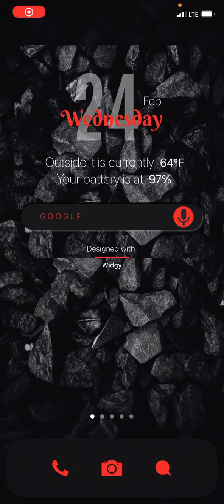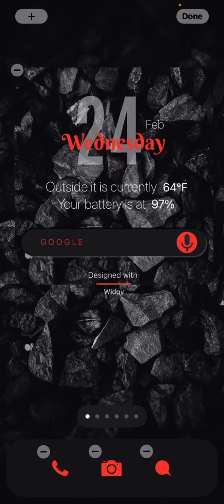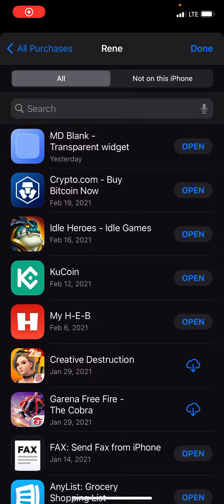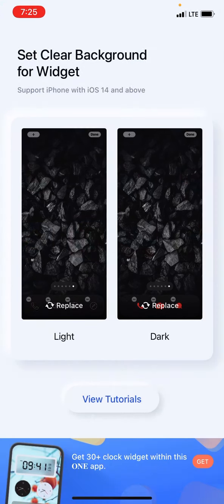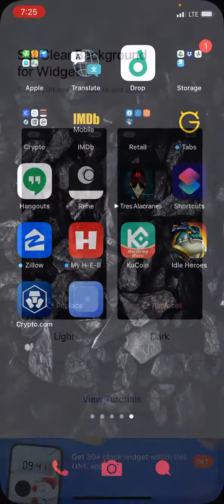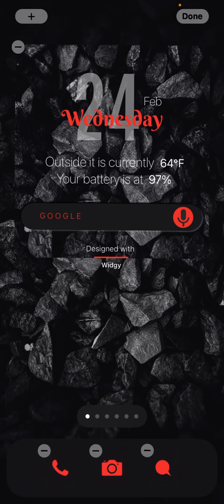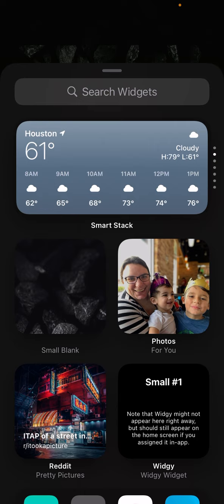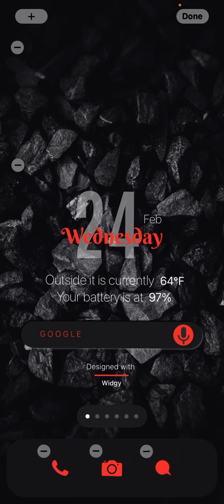How to create a blank widget with no label.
I use the app MD Blank to make a blank space widget in order to place my Widgy anywhere on the screen.